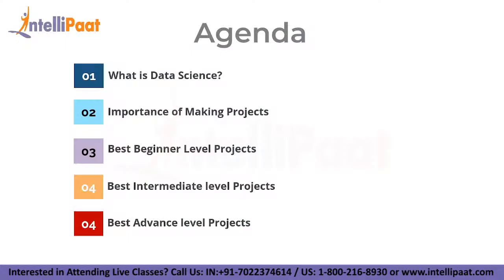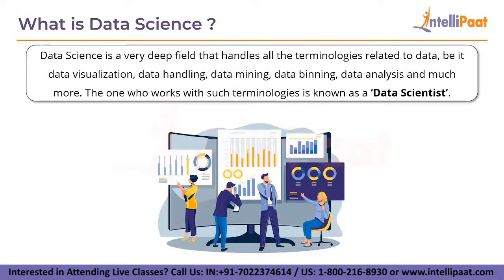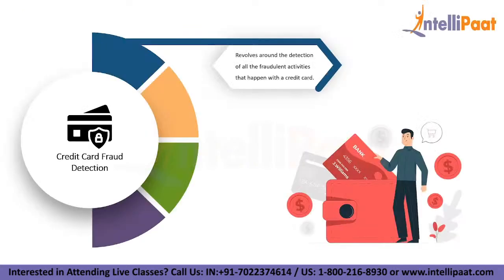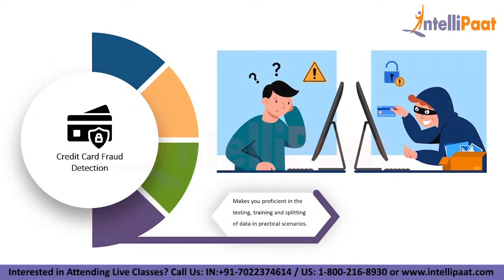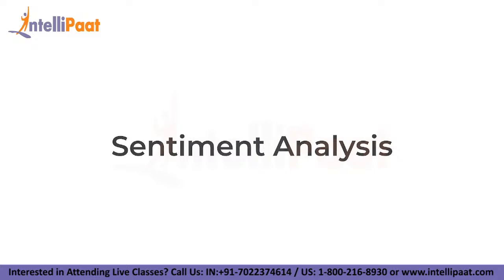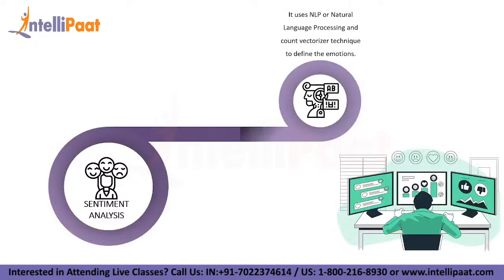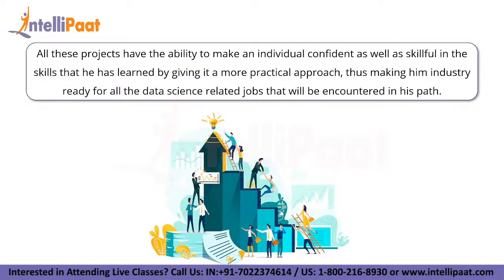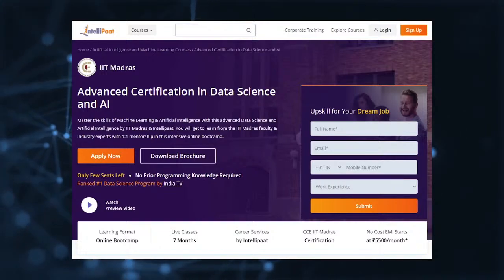Top 10 Data Science Projects | Best Data Science Projects | Data Science Project Ideas | Intellipaat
If you want to fast-track your career then you should strongly consider Data Science. The reason for this is that it is one of the fastest-growing technology. There is a huge demand for data scientists. The salaries for Data Scientist is fantastic. There is a huge growth opportunity in this domain as well. Hence this Intellipaat Data Science tutorial is your stepping stone to a successful career!